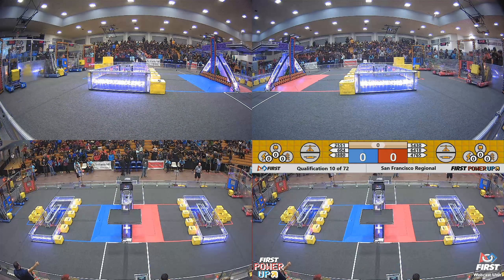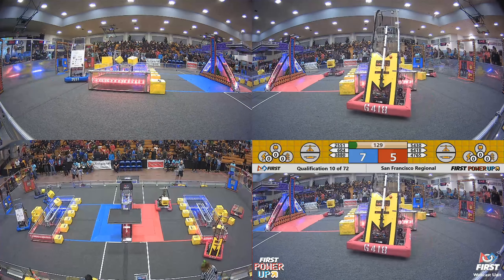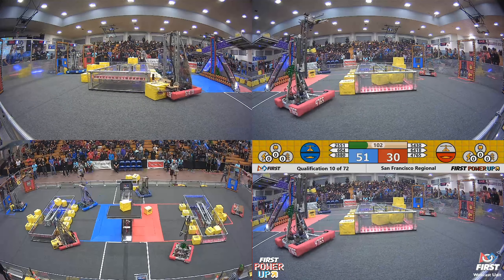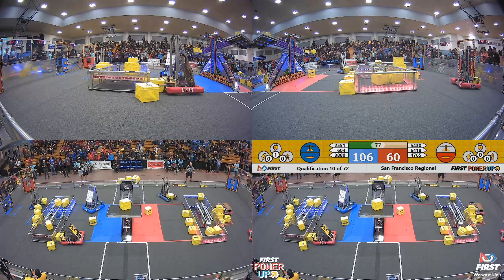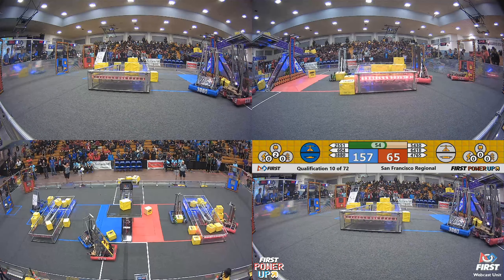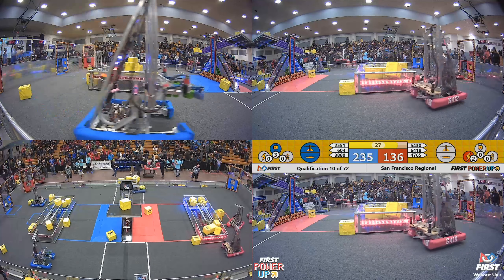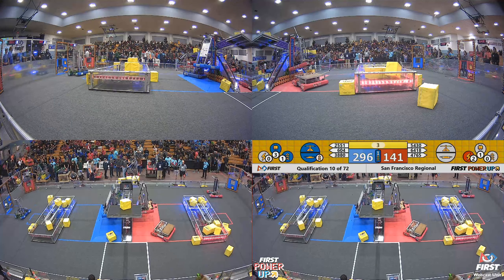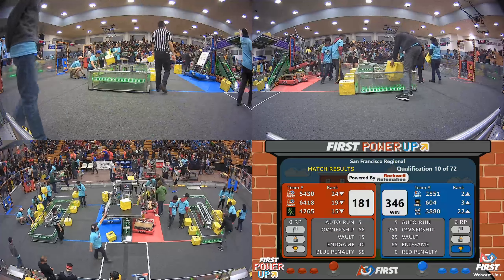Q 10 - San Francisco Regional 2018